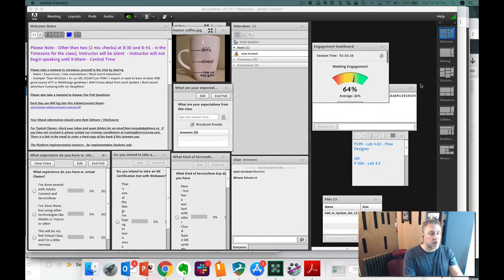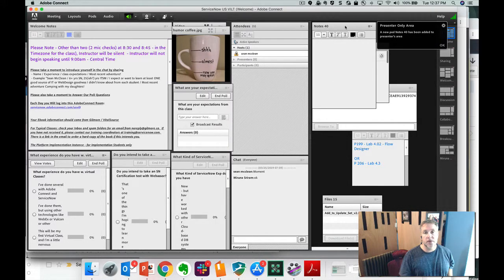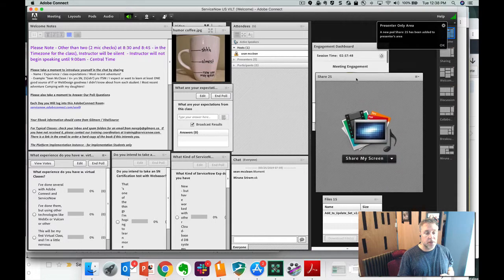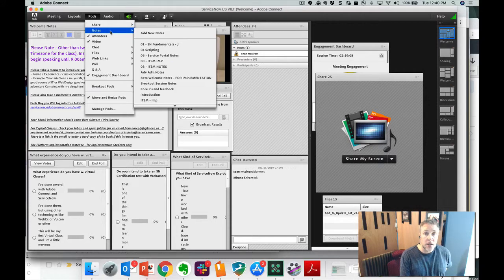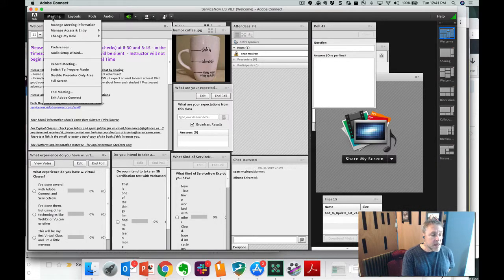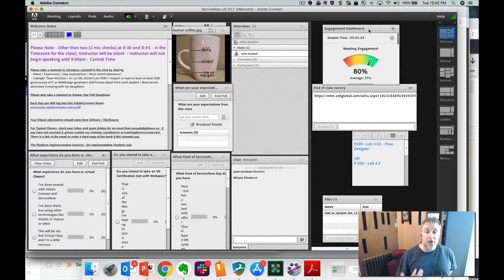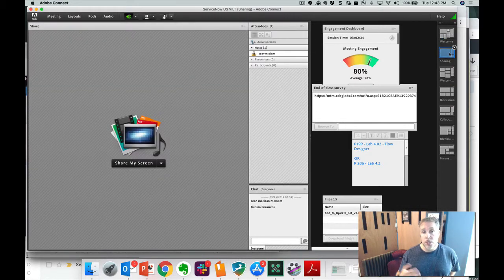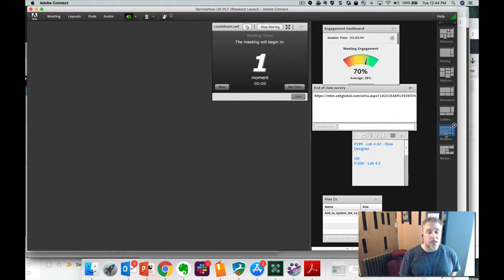VILT setup - Ep2 - AdobeConnect, Pods and basics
Quick overview of Pods, Layouts and the presenter prep area for trainers delivering ServiceNow Virtual Instructor Led Training using AdobeConnect